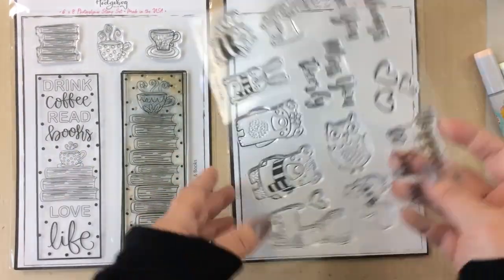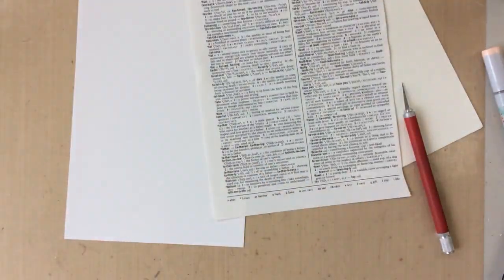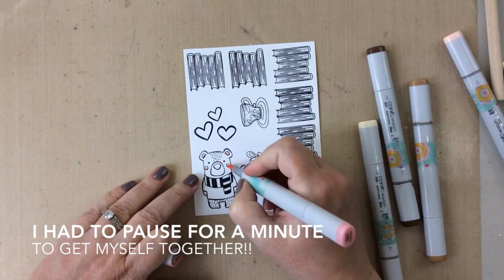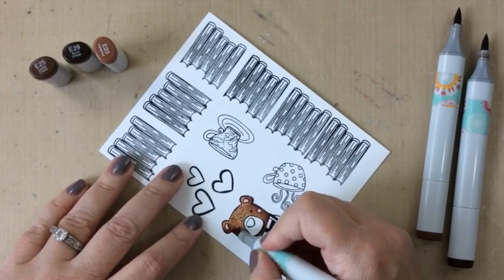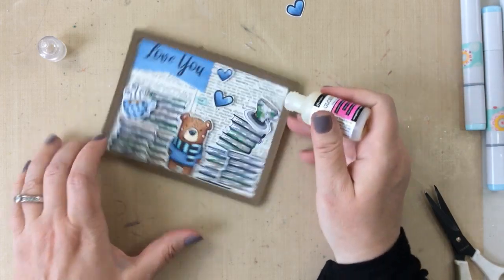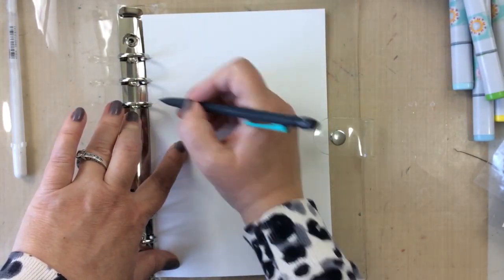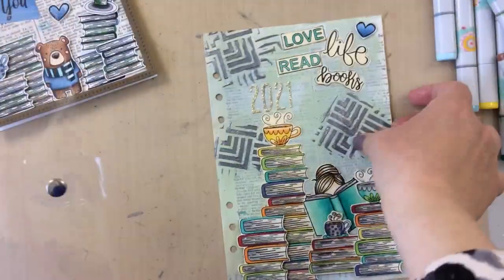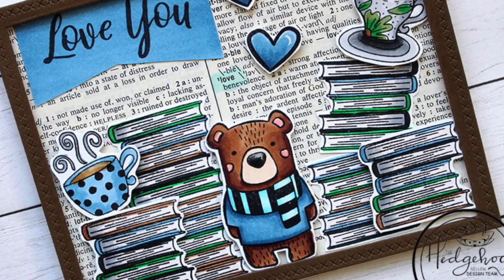Art journal and matching Bear card with Hedgehog Hollow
Today I'm sharing an Art Journal and matching Bear card using Hedgehog Hollow January 2021 and December 2020 Kits. This is an emotional post, with more details about my Dad's death and my experience with that.

If you want to help me make 73 more cards for my Dad, please create a bear card and post a photo on Instagram using the hashtag
Tag me on Instagram @kariavan   GIANT THANK YOU to you for your help.

[ Amazon US ]

[ Amazon US ]

• Therm O Web - iCraft - Deco Foil - Metallix Gel - 2 Ounces - Glazed Pewter

[ Amazon US ]

• Scrapbook.com - Sponge Dauber Storage Box with 40 Sponge Daubers Included
[ Amazon US ]

[ Amazon US ]

• 3M Scotch 1/2-Inch by 36-Yard Double-Sided Foam Tape